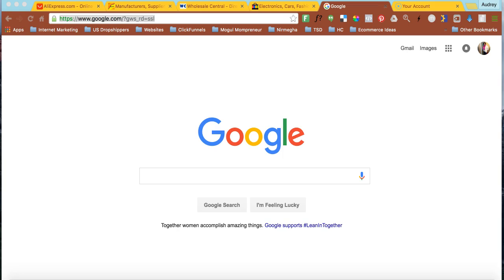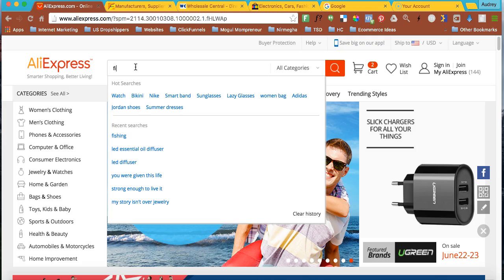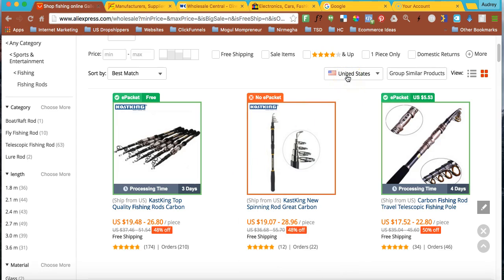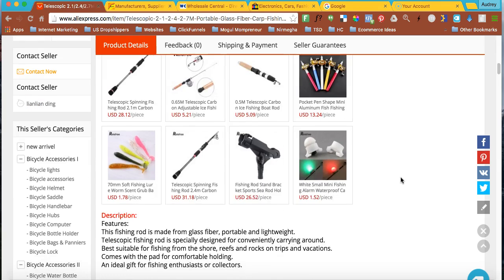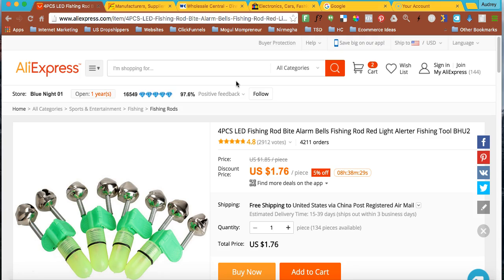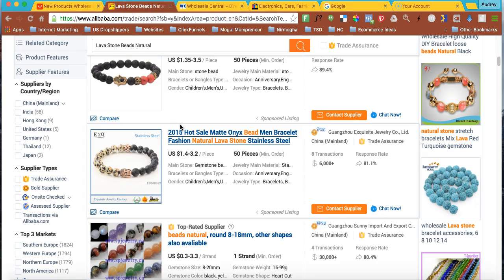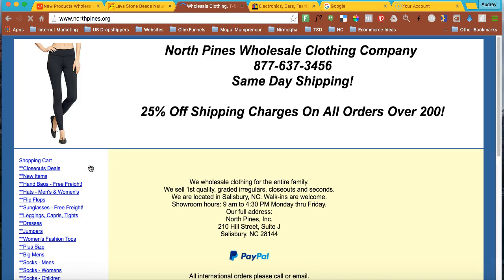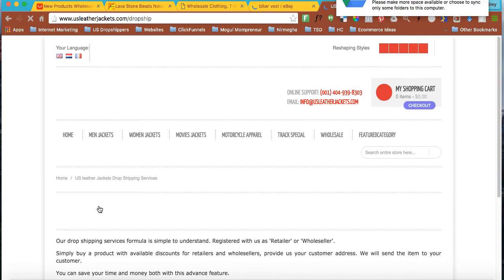***NEW*** Shopify Tutorial For Beginners | How To Source Products For Your Shopify Store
Looking to start an online business, these are a handful of the traits and characteristics that you must possess.